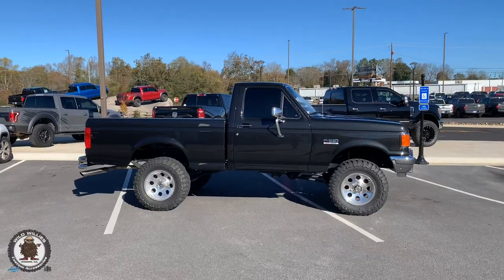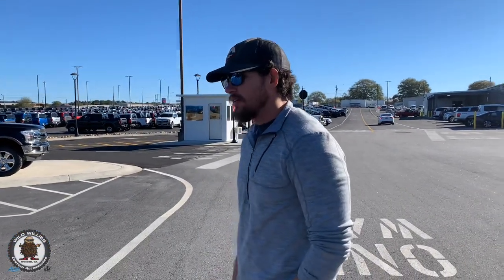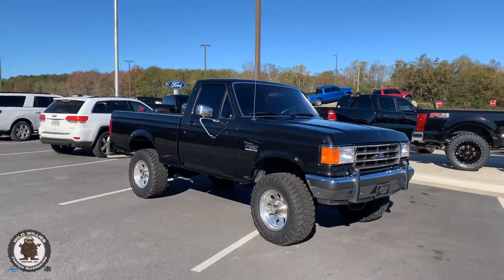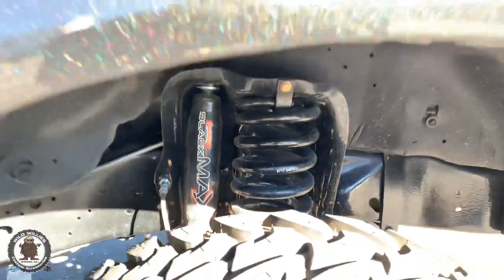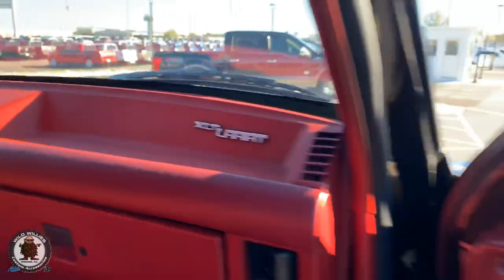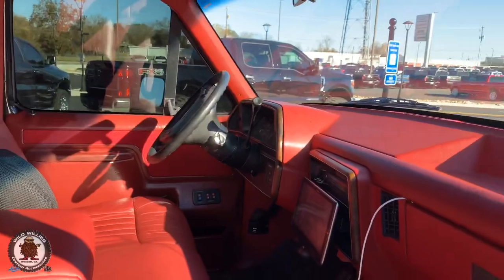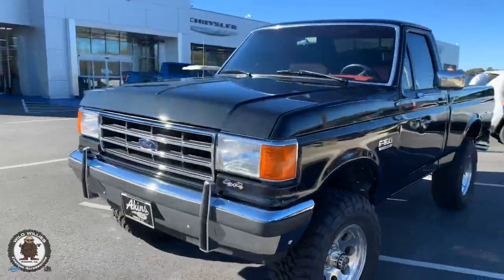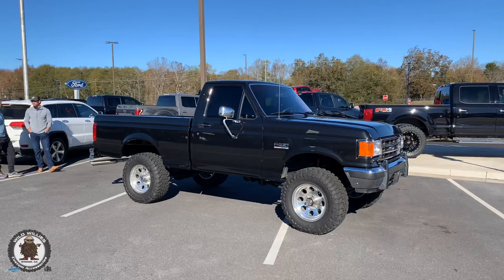1991 Akins Ford F150 Lariat XLT Restoration Transformation